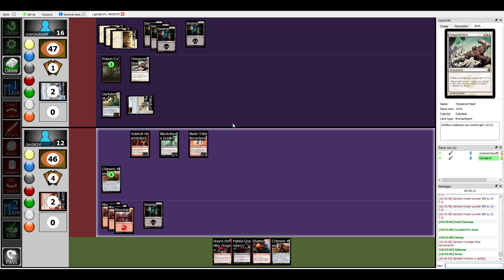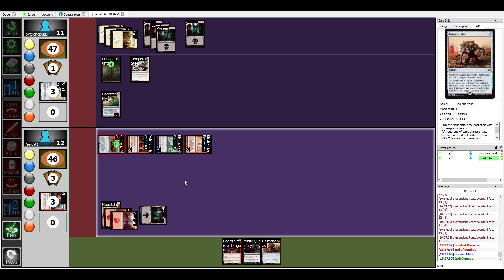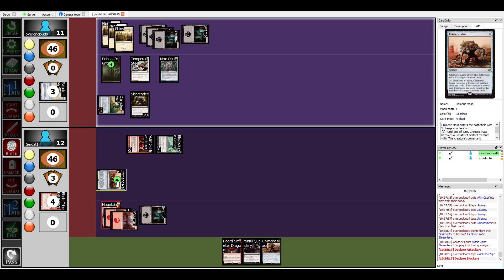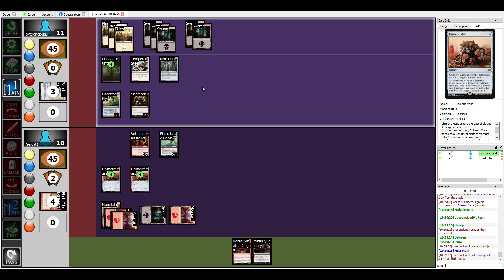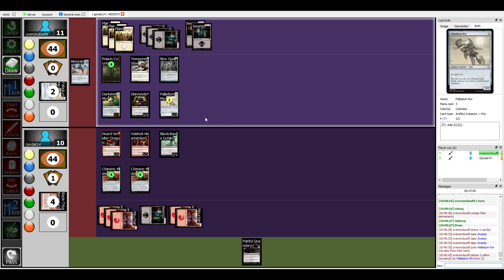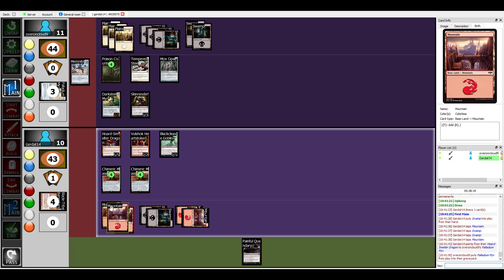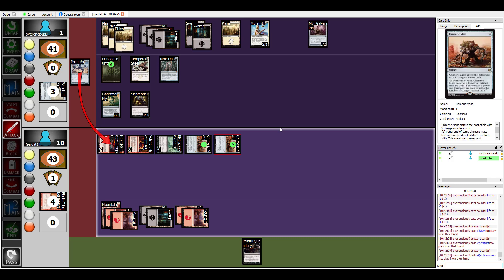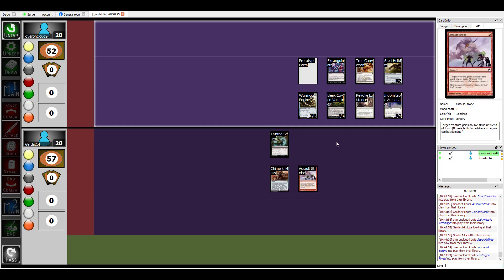Magic the Gathering: Scars of Mirrodin vs. Scars of Mirrodin - Part 3